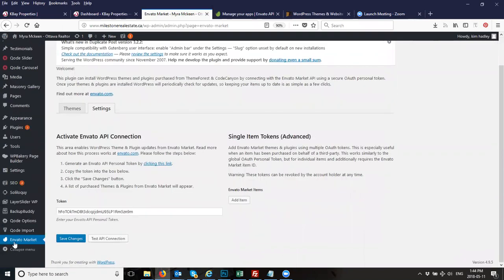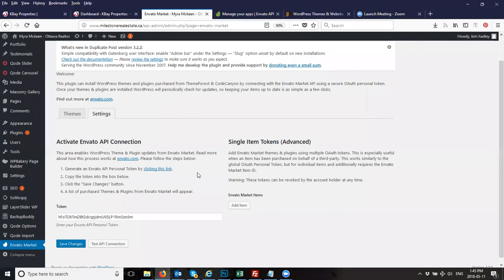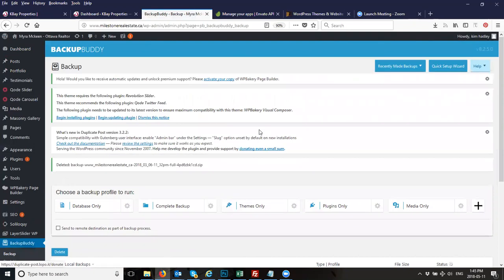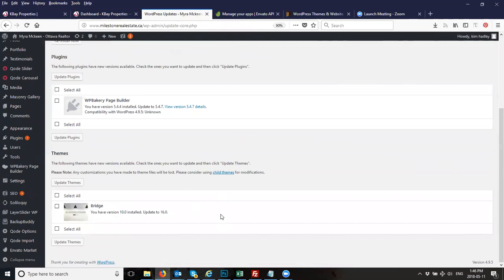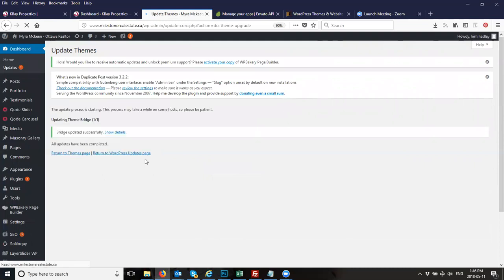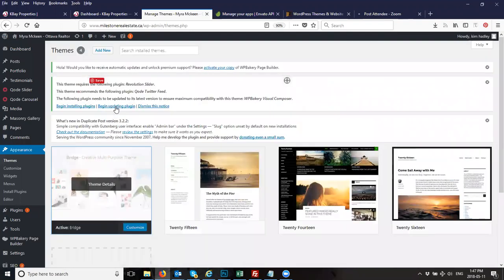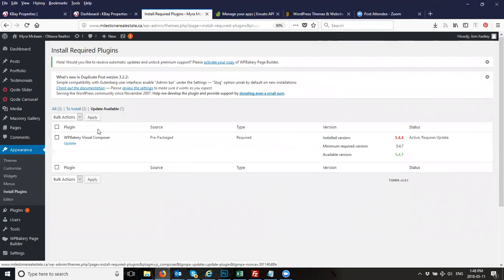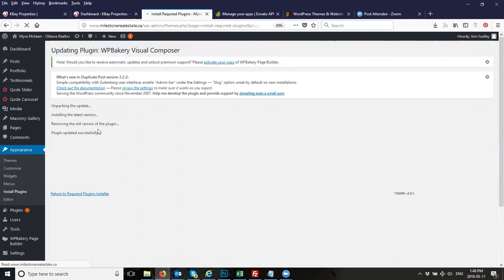bridge theme update how to